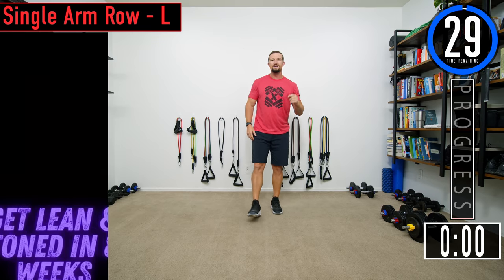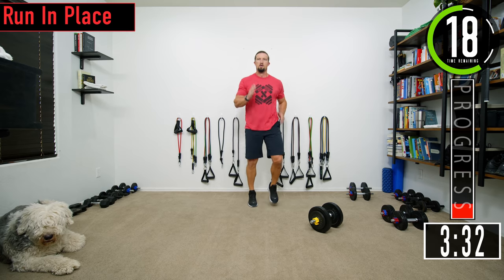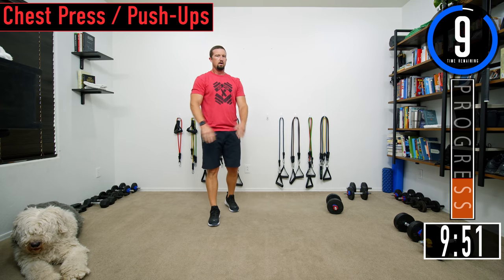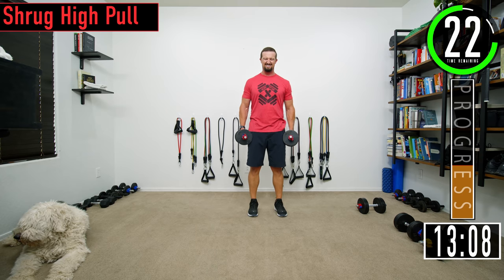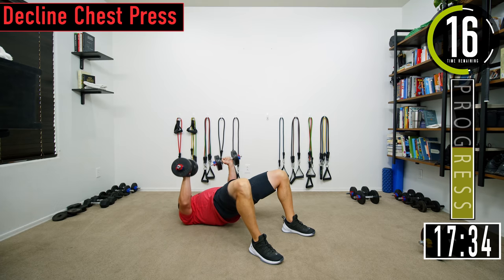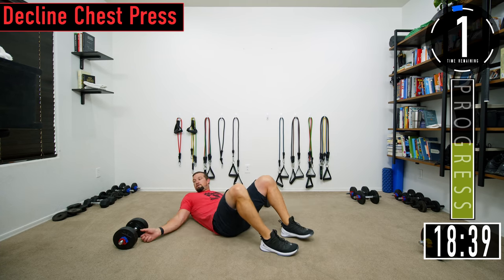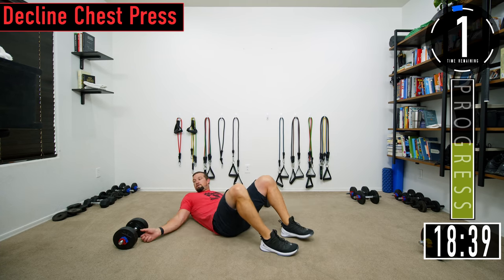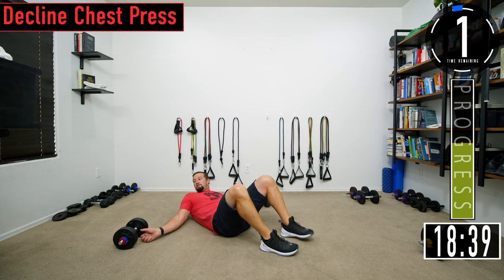30 Minute Upper Body Dumbbell Workout - Lose Weight & Get Tone (Low Impact Options Too)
d1d30

DUMBBELL WORKOUT OVERVIEW:
1. 8 Exercises Performed in Straight Sets
2. 3 Sets of Each Exercise
3. Cardio Exercise performed between Each Set of every exercise
4. 30 Sec On // 10 Sec off // 30 Sec Ext Breaks
5. Duration: 34:00

DUMBBELL WORKOUT EXERCISES:
 1. Single Arm Row - L
 2. Single Arm Row - R
 3. Chest Press / Push-Ups
 4. Shrug High Pulls
 5. Decline Press
 6. Reverse Grip Rows
 7. Lying Tricep Extensions
 8. Static Hold Bicep Curls

CARDIO MOVEMENTS:
Exercises 1 - 4:
 1. Standing Side Crunches
 2. DB Swing
 3. Run In Place
Exercises 5 - 8:
 1. Scissor Jacks
 2. Bicycle Crunches
 3. Clean Pulls